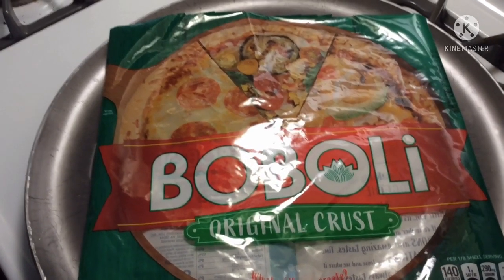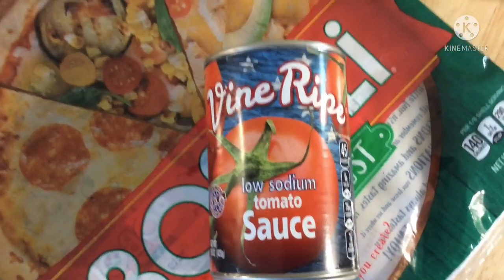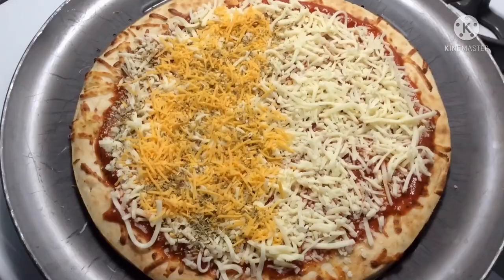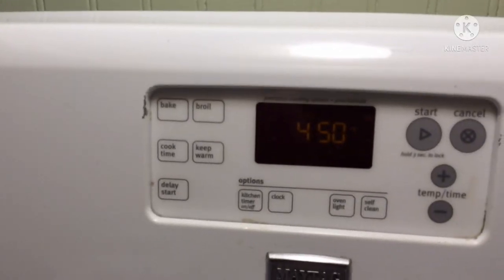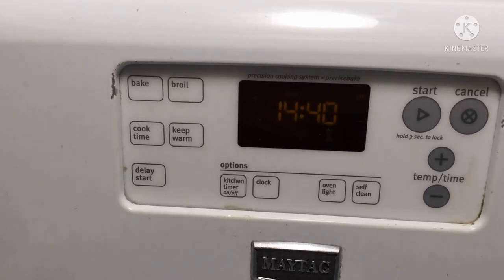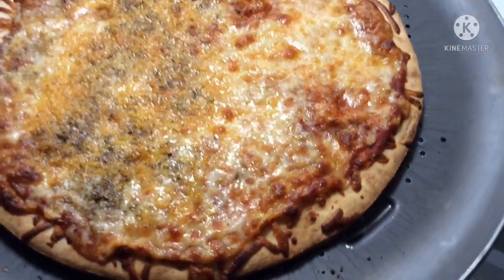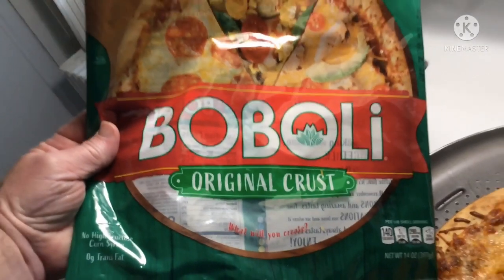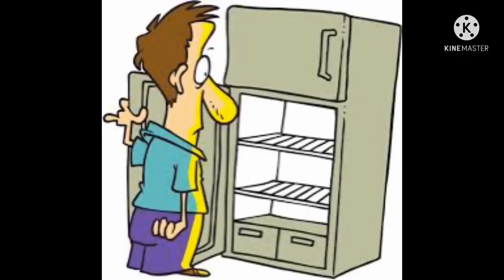We Have The Crust Sauce & Cheese Let’s Make A Boboli Homemade Pizza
We got the crust sauce & cheese let’s make a Pizza